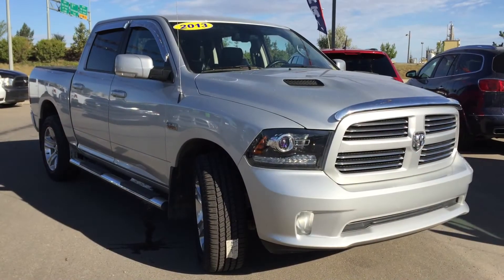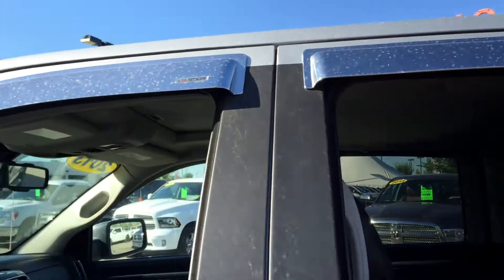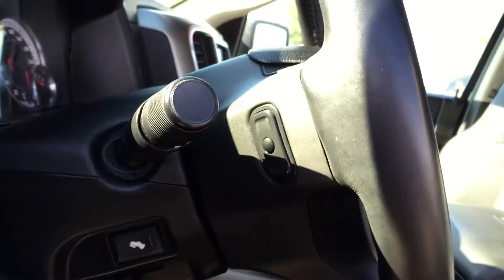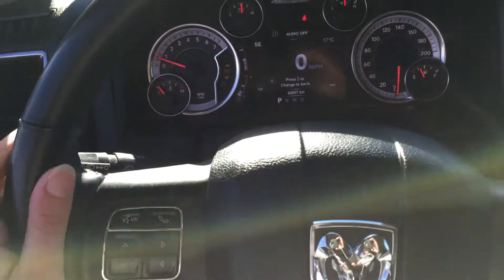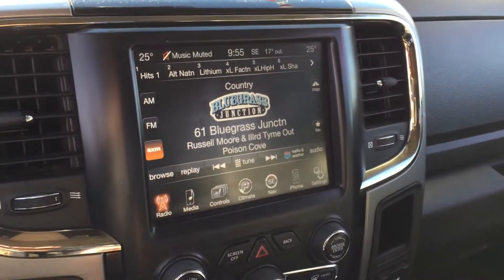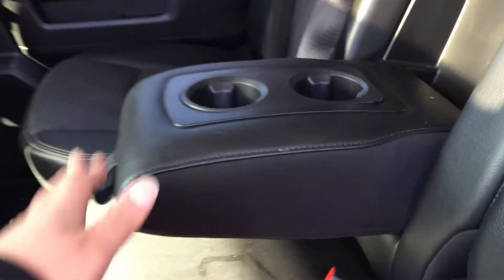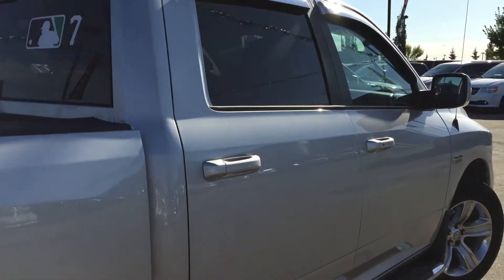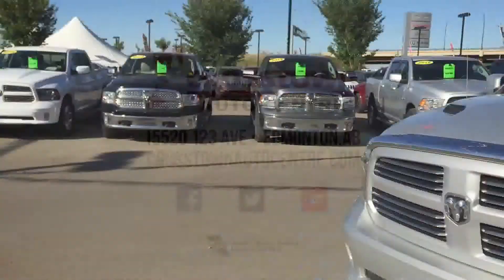2013 Ram 1500 4WD Crew Cab Sport | Crosstown Auto Centre Pre-Owned Superstore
This is a 2013 Ram 1500 4WD Crew Cab 140.5&quot; Sport with 6-Speed A/T transmission Silver[Bright Silver Metallic] color and Black Interior interior color.  This video is recorded and uploaded by Bailey Korchinski using cDemo Mobile Inspector
Stock